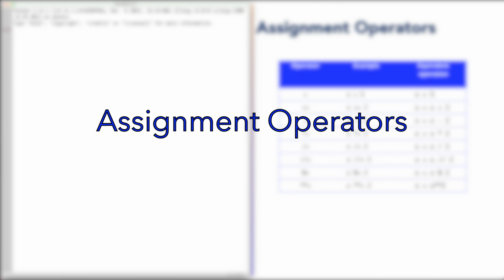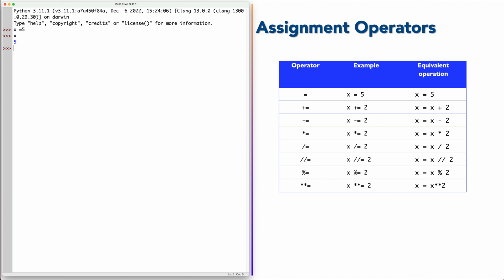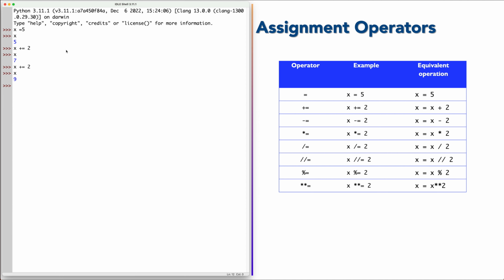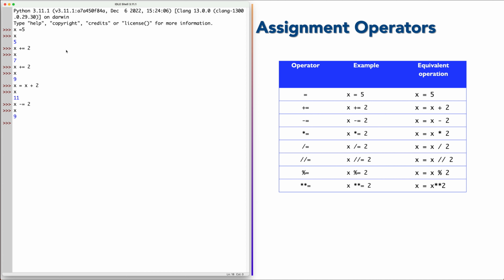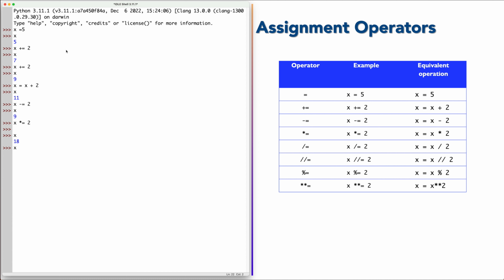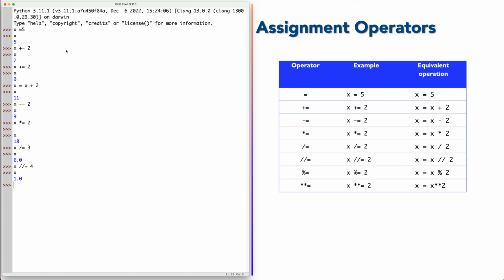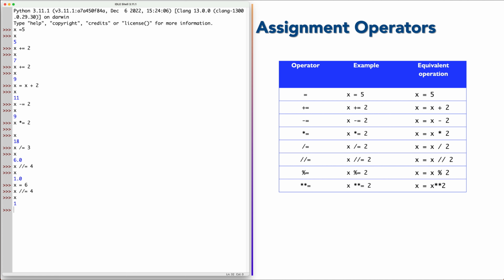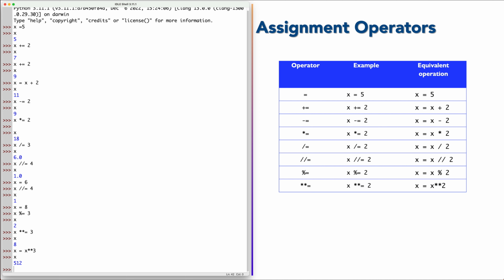Assignment operators in Python | Python Essentials Tutorials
In this tutorial, you'll learn about regular and incremental assignment operators in python. This video tutorial is part of the "Python Quick Start" online course designed for absolute beginners. This course builds your programming skills from basic to intermediate levels. If you're a college or university student, "Python Quick Start" offers a clear path to mastering Python, enhancing your coding knowledge, and boosting your academic success. Gain confidence in programming and prepare for more advanced courses and projects. Start your journey today with "Python Quick Start" and unlock your potential in programming.